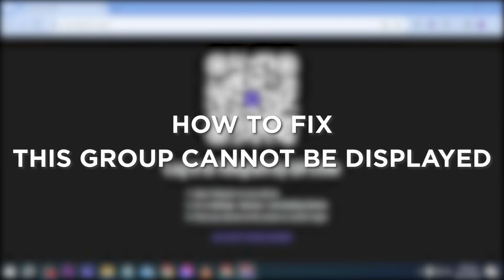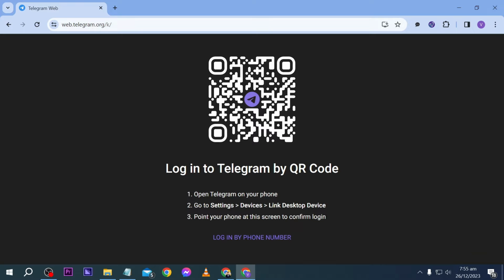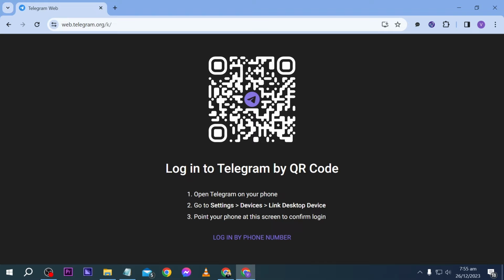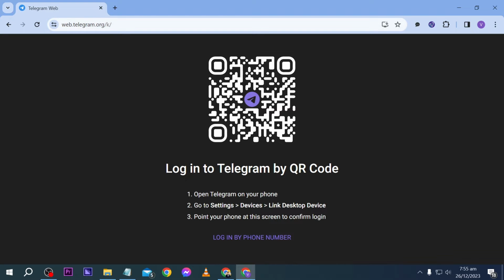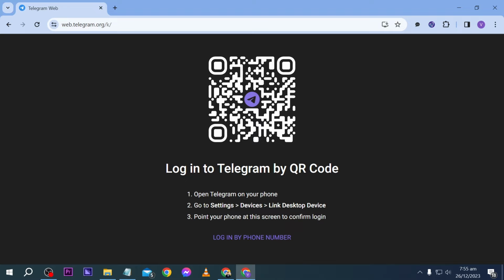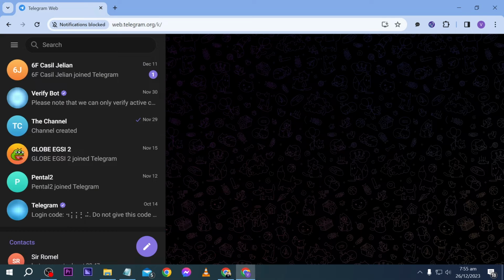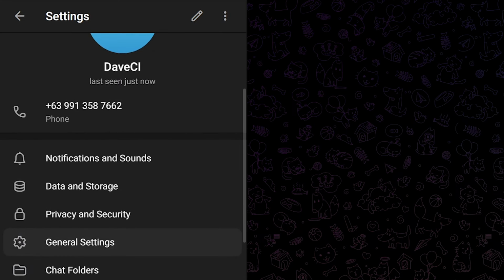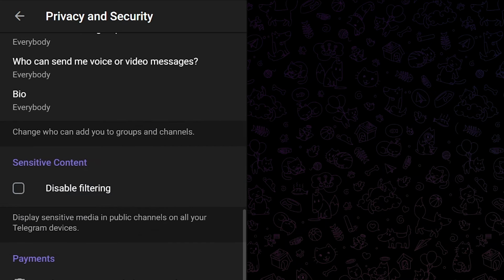Telegram How to Fix This Group Cannot Be Displayed (2026)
Here's how to fix telegram this channel cannot be displayed in 2026. Use this method to fully understand how to solve telegram can't be displayed error that most people might be facing.